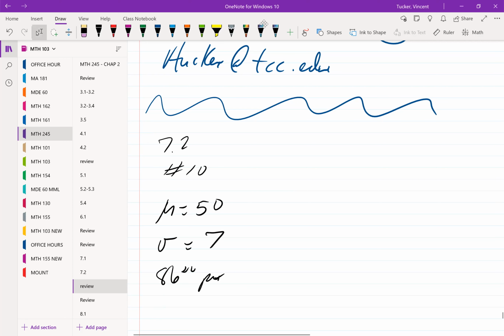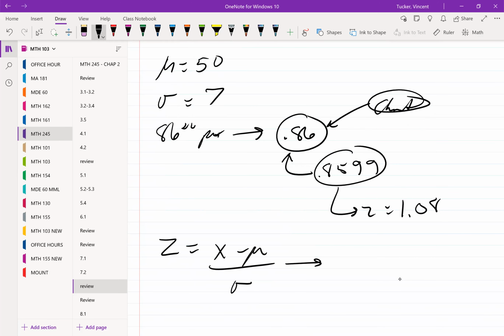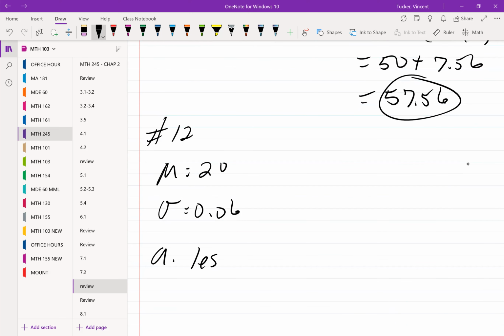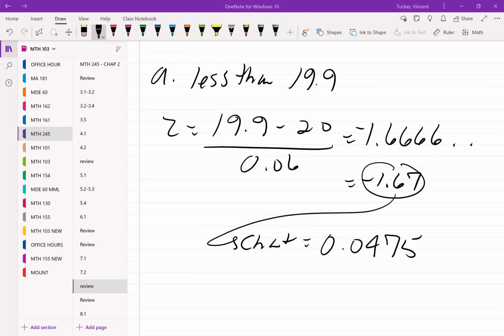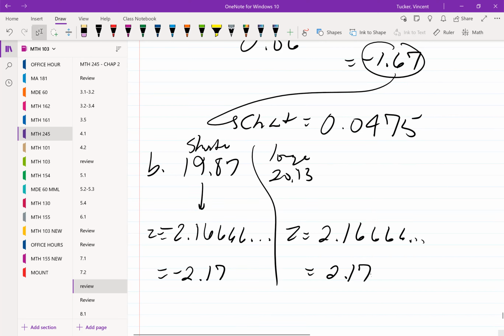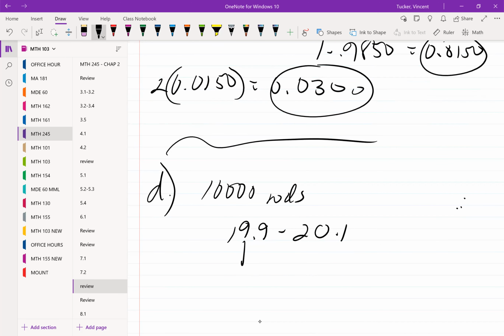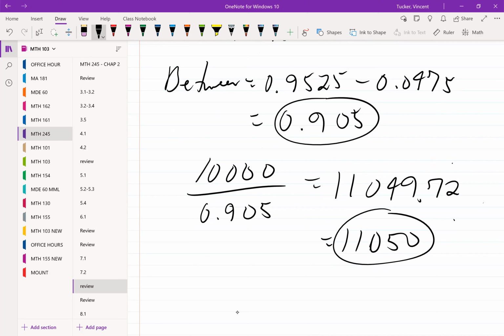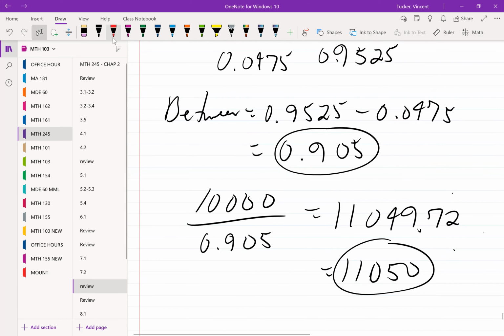Statistics Problems from Section 7.2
A few problems from Section 7.2.